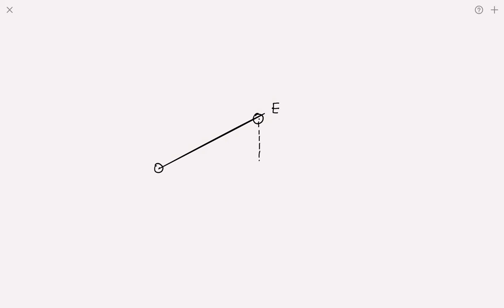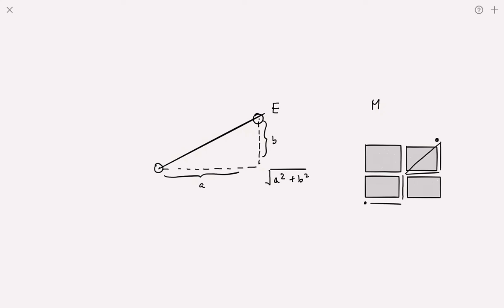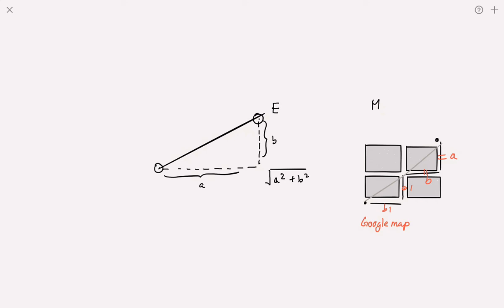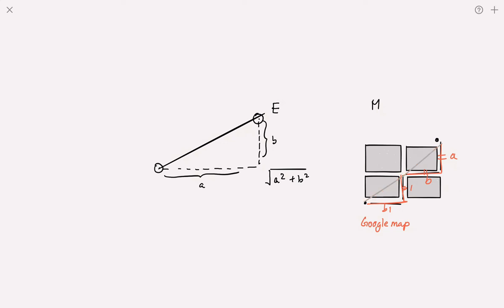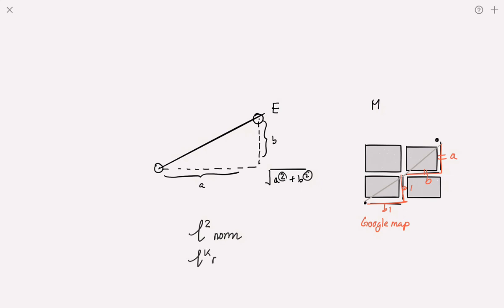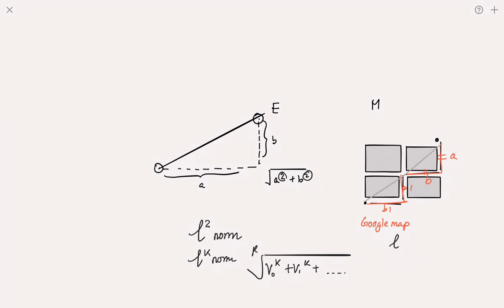Euclidean Manhattan distance l1 l2 norm technical interview machine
Machine Learning Technical Interview: Manhattan and Euclidean Distance, l1 l2 norm.